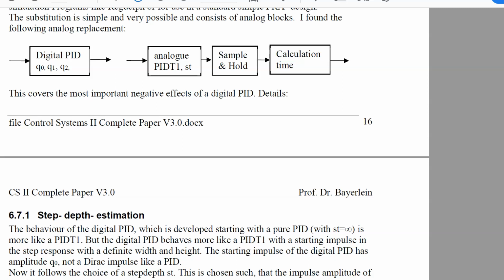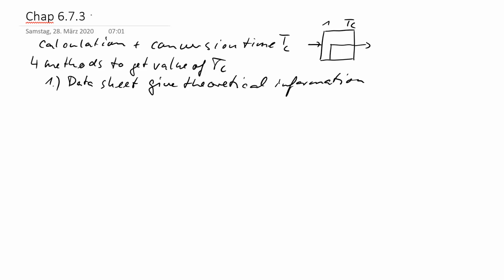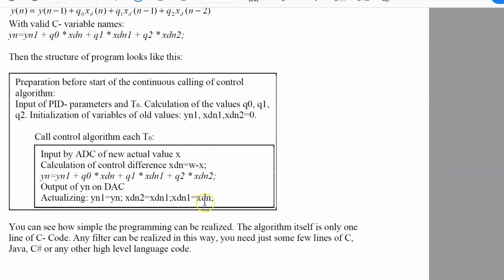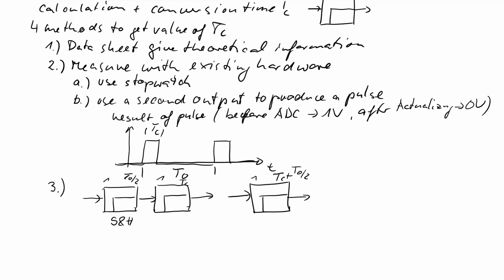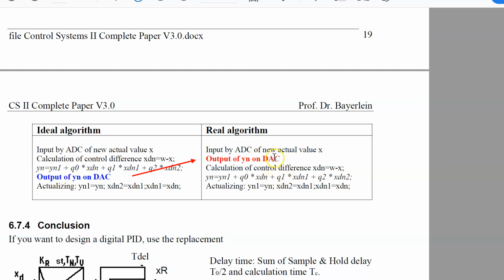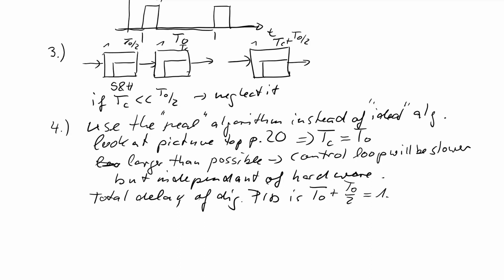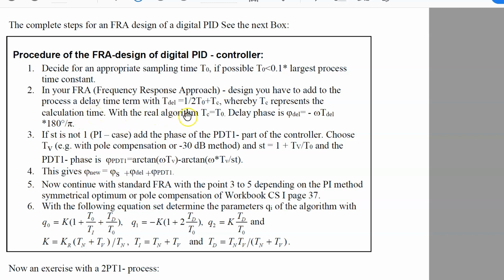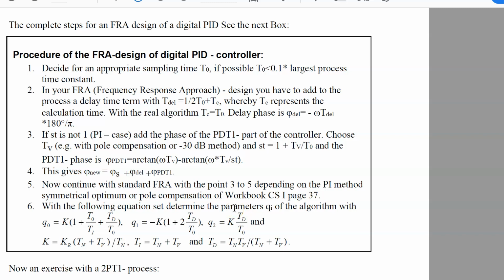CSII 13 chap 6 finish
Chap 6 finish